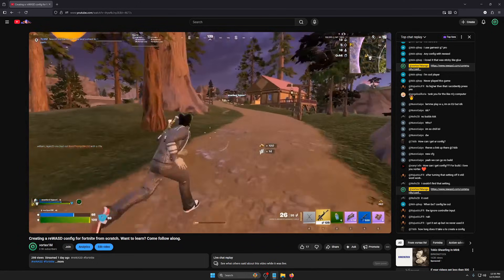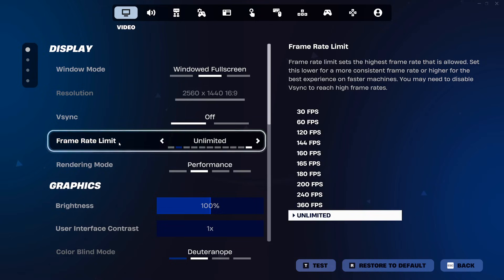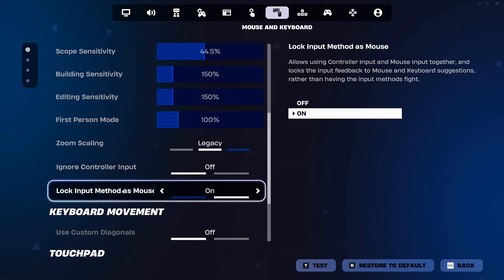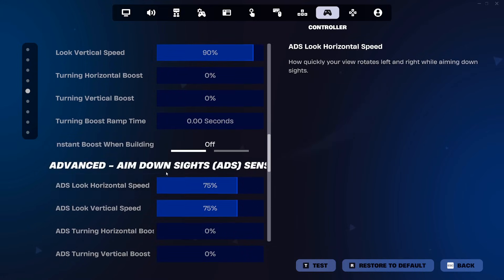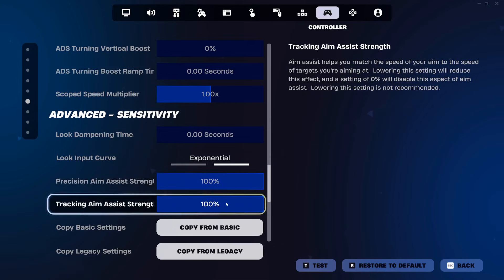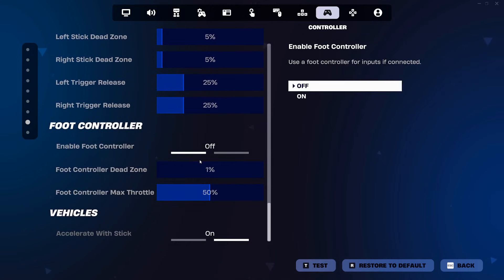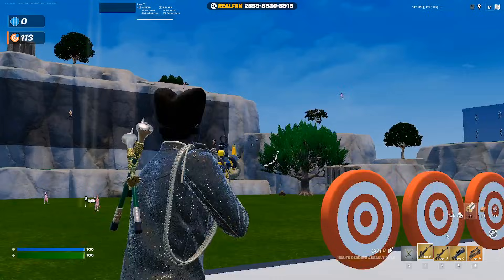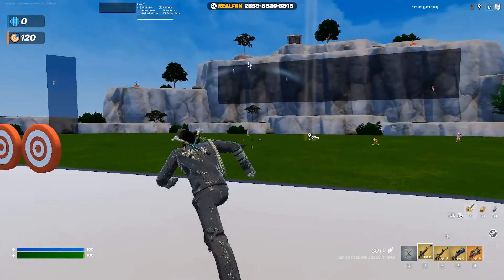Aim Assist on MOUSE Fortnite Chapter 7. Config & Settings for reWASD on MOUSE.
- My Mouse, Keyboard and Headset.
Logitech G203

I try to answer all questions and will help you on discord.